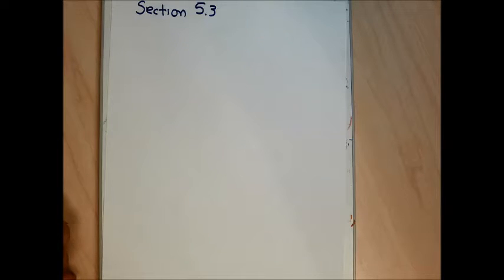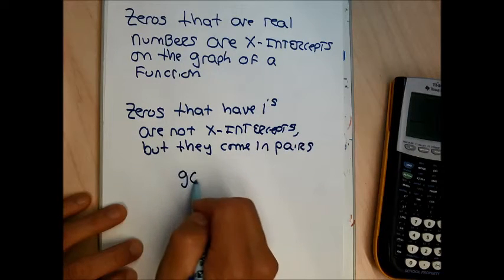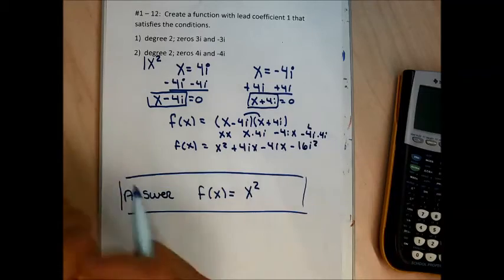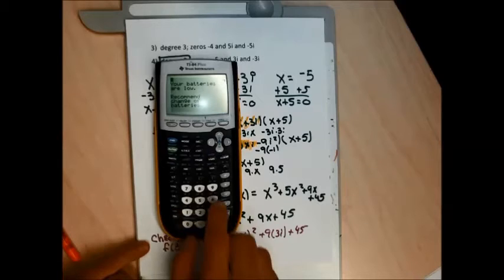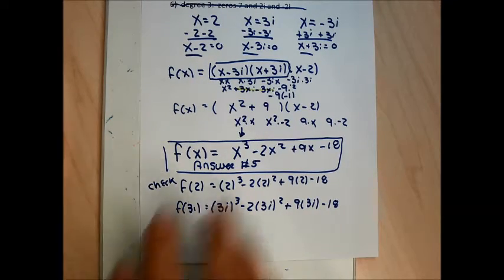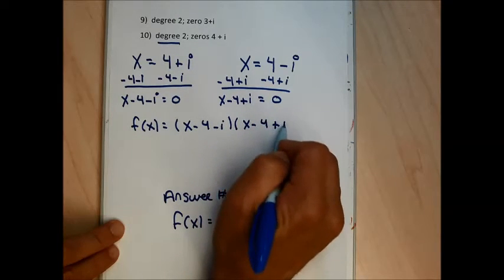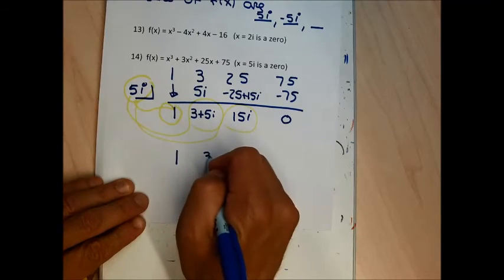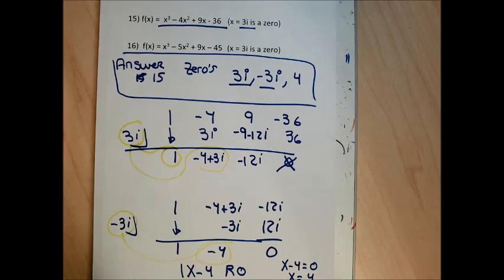Section 5.3 part 1 of 1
Zero's of polynomials